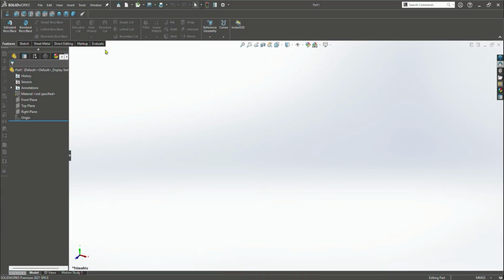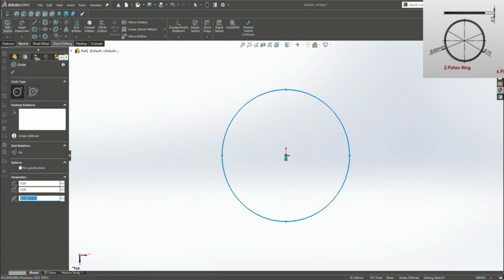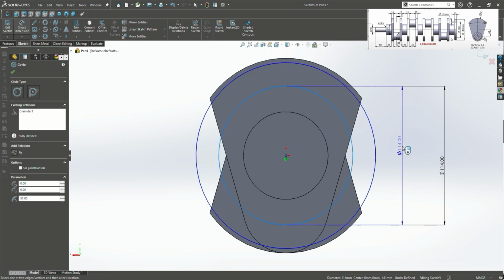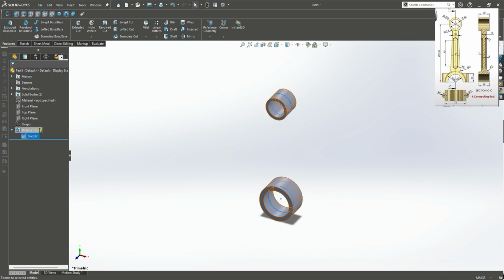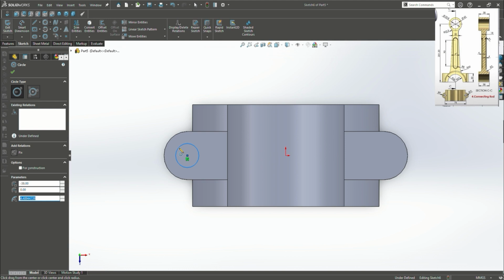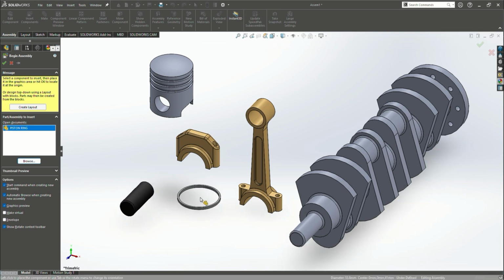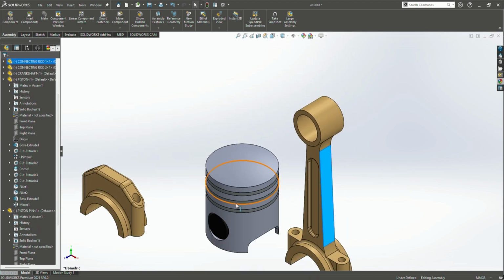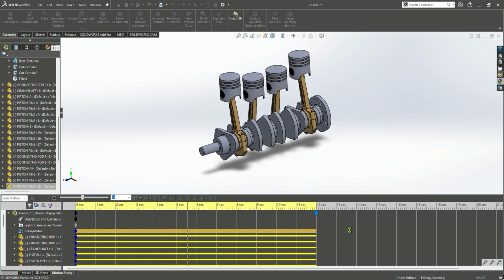SOLIDWORK PISTON IZDIYAD MUSLIHUDDIN BIN MUSLIM ALAM 018927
NAME: IZDIYAD MUSLIHUDDIN BIN MUSLIM
CLASS: DME 43 ALPHA
ALAM ID : 018927
SOLIDWORK PROJECT: PISTON